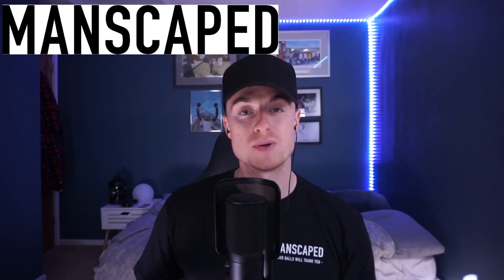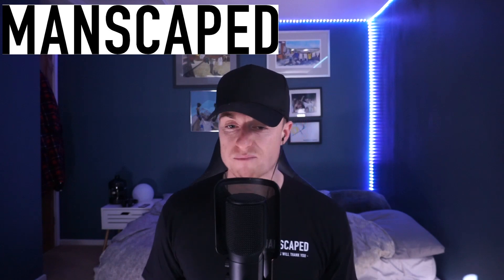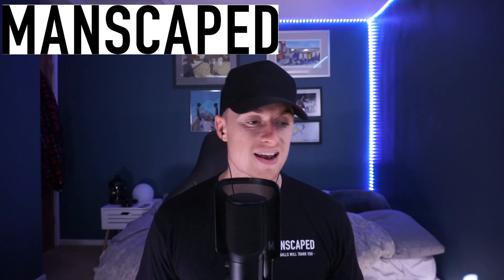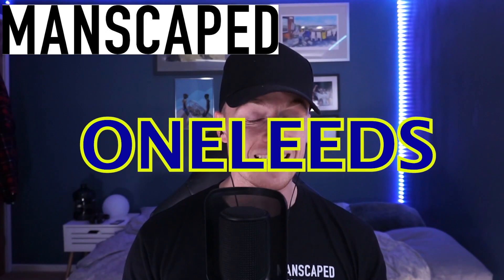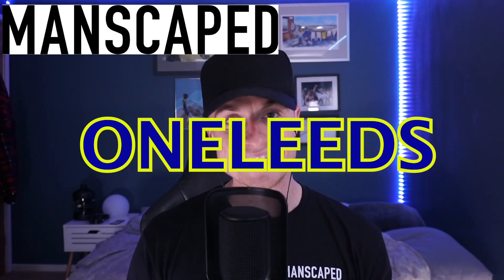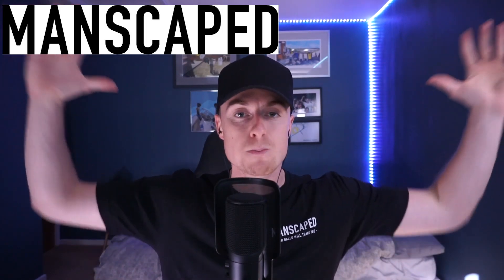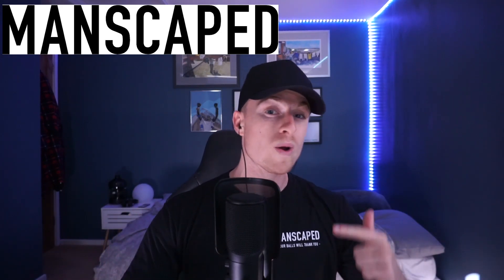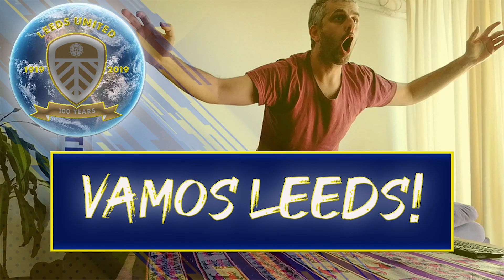THIS IS ALREADY A MUST WIN! | £200 COMPETITION! | *OFFICIAL* LEEDS UNITED V FULHAM PREVIEW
One Leeds Fan Channel is exactly what it says on the tin. Leeds United bias and getting the fans perspectives!

Total channel views: 600,000 in 28 days!